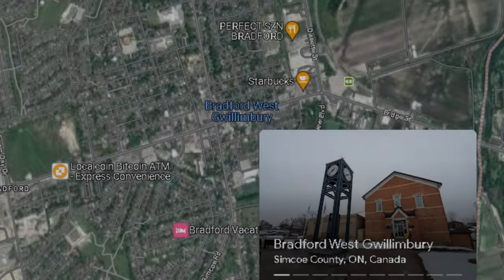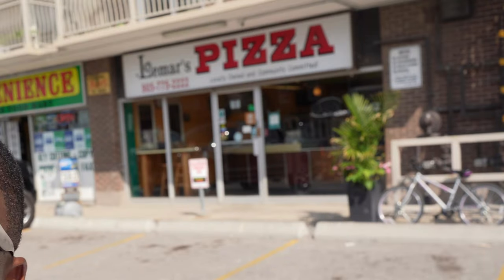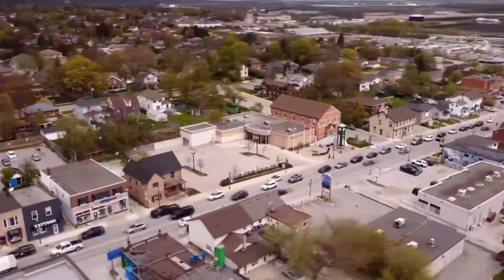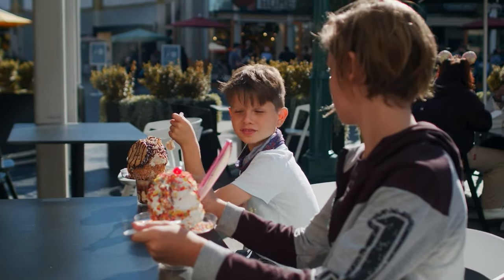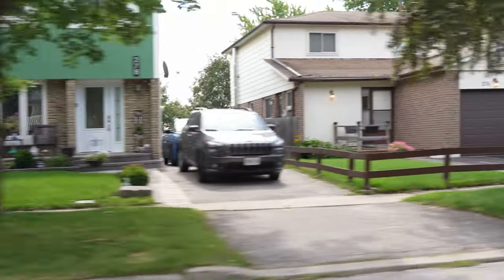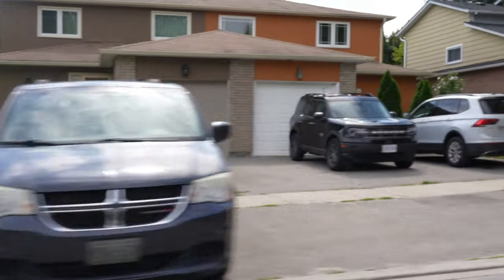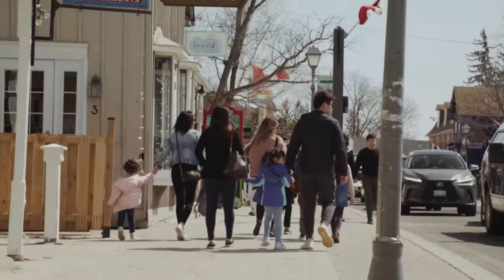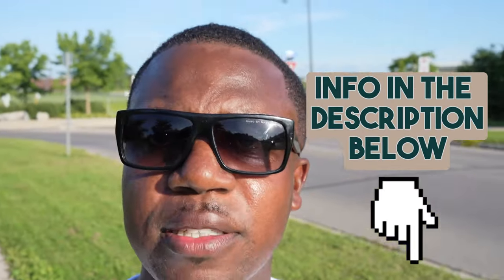EVERYTHING TO KNOW About Living in Bradford Ontario in 2023 | Moving to Bradford Ontario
Thinking about moving to Bradford Ontario? Get to know Bradford West Gwillimbury – a hidden gem in Ontario! From local markets to diverse dining, we'll explore it all. Plus, a tour of homes in different price ranges. Join us on this journey and let's find your dream home in Bradford!
00:00 - Introduction
00:14 - About Bradford West Gwillimbury
00:39 - Bradford Local Farmer's Market
01:43- Downtown Bradford
01:53 - Bradford Culinary Scene
02:45 - About Us
03:53 - Downtown Bradford Restaurants
05:17 - Downtown Bradford Local Businesses
06:07 - Bradford Town Hall
07:17- 1st Community Tour- East Side of Bradford
09:29- 2nd Community Tour- South-East Side of Bradford
11:27 - 3rd Community Tour - West Side of Bradford
14:10 - 4th Community Tour- Summerlyn Trail Area
16:51 - Outro
🤔Thinking of Moving to Simcoe County or York Region?🤠

If this is your first time to this channel, and you want to know everything about eating, sleeping, working, playing, the good, and the bad of living in Simcoe County and York Region, Ontario, then subscribe and tap the bell🛎 for notifications so you can be the first to know about the current market in the Simcoe County and York Region, Ontario.😁

We get calls and emails everyday from people just like you, looking for help on making their move to Simcoe County and York Region, Ontario and we absolutely love it.😍 Whether you are moving in 9 days or 90 days, give us a call ☎, send us a text📝, or send us an email📨 so we can help you Love Your Journey Home!